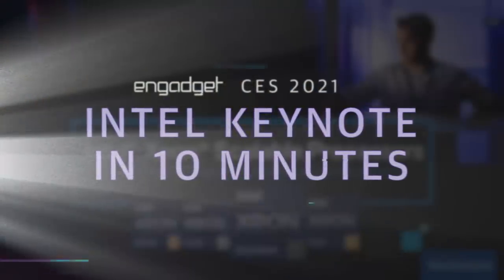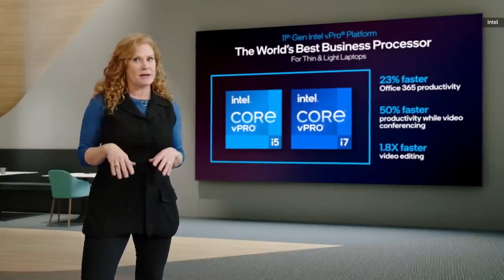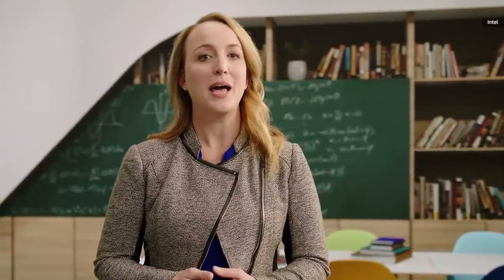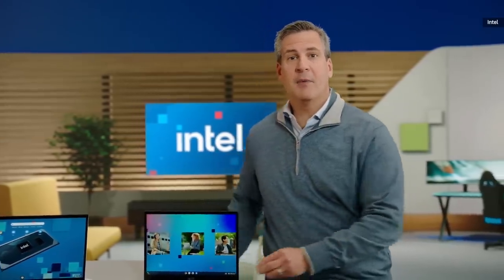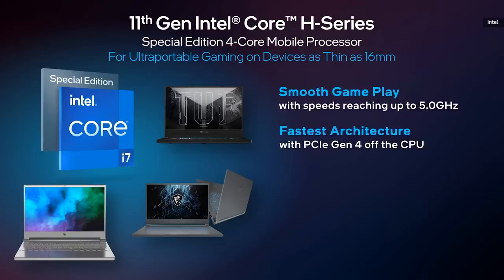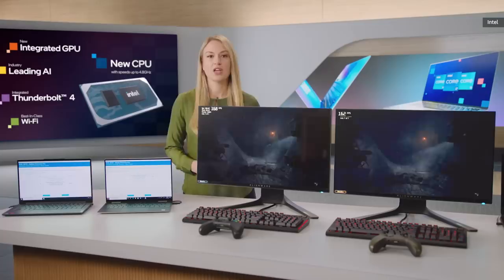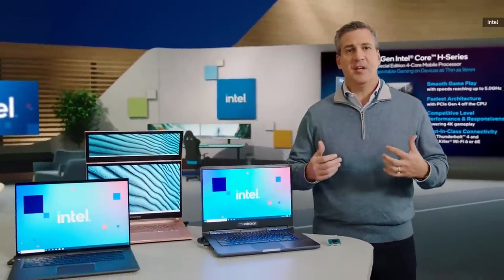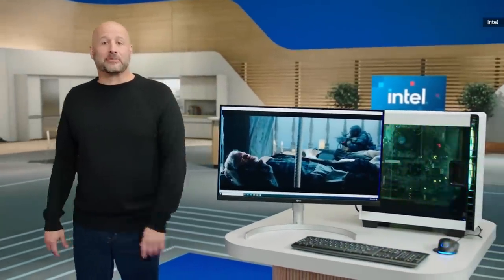Intel's CES 2021 keynote in 10 minutes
Intel's Rocket Lake S CPUs are up to 19 percent faster than last year
The top-end Core i9-11900K has fewer cores, but more overall speed.